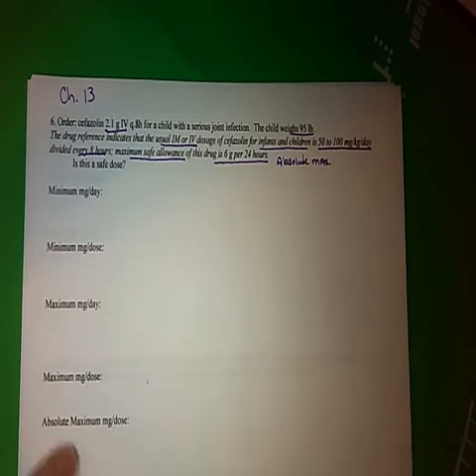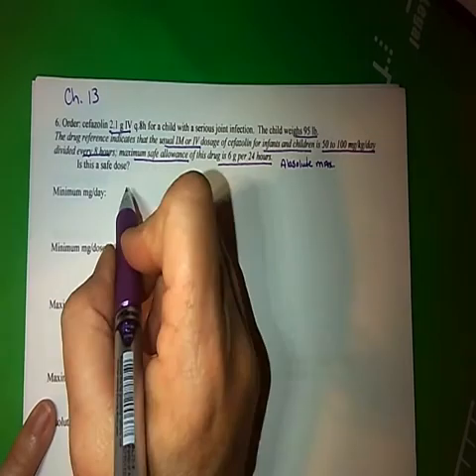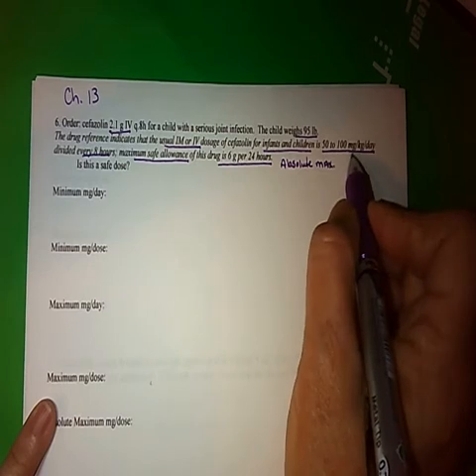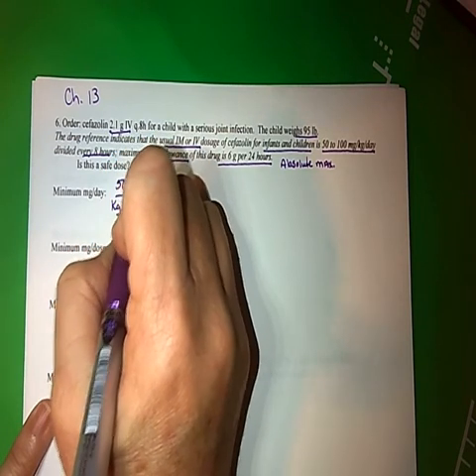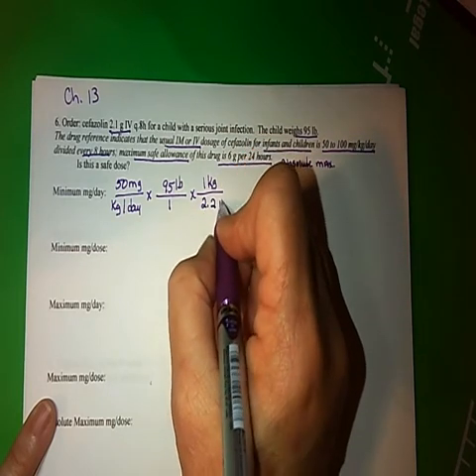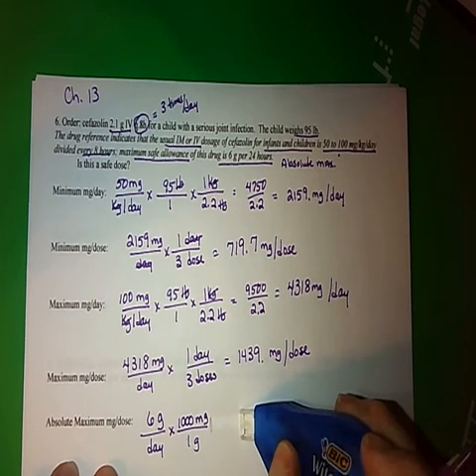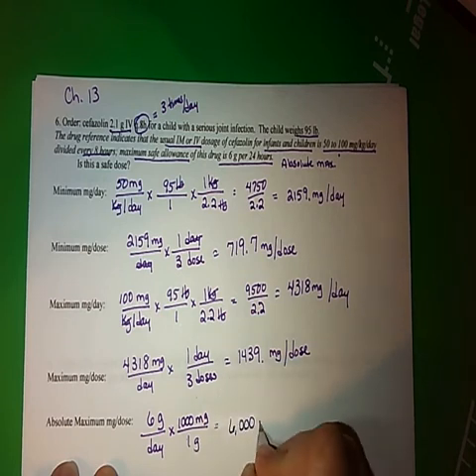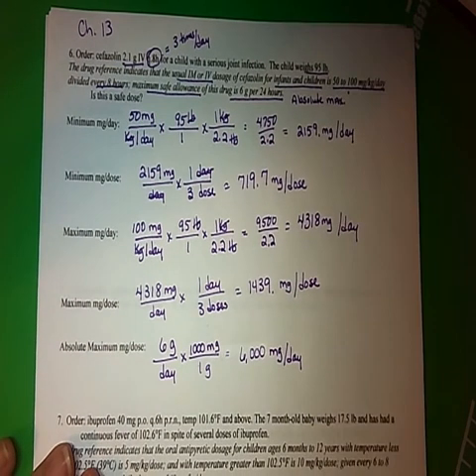Chapter 13 part 2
This video was created specifically for ASU Newport Math for Health Professions Spring 2020 Course.  Pediatric and Adult Dosages Based on Body Weight Part 2 of 3 parts.